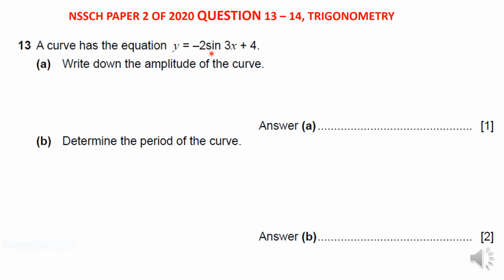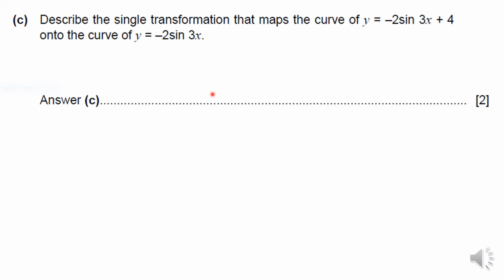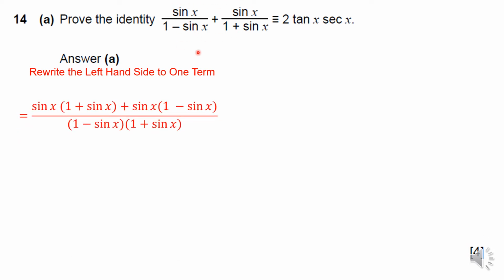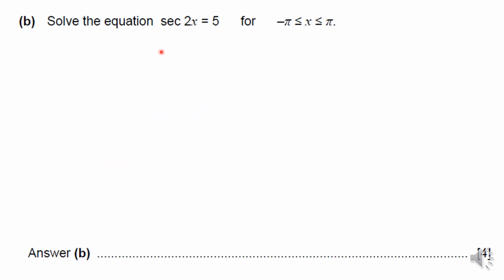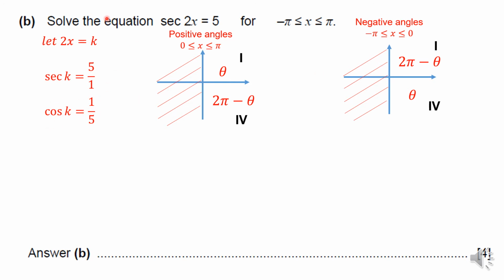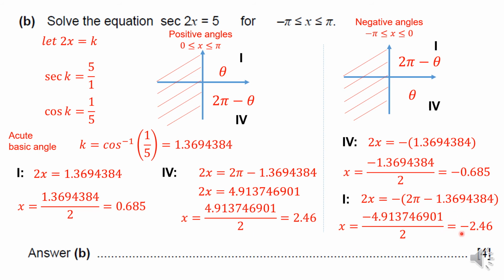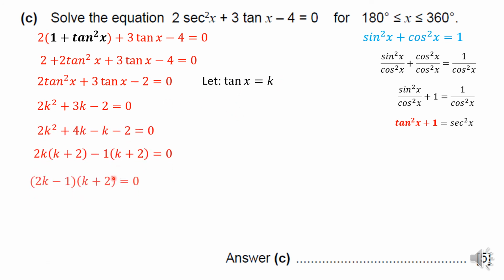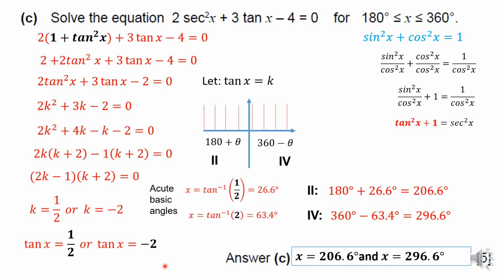NSSCH P2 OF 2020 Q13 TO 14 TRIGONOMETRY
Higher Level and AS Level Trigonometry.